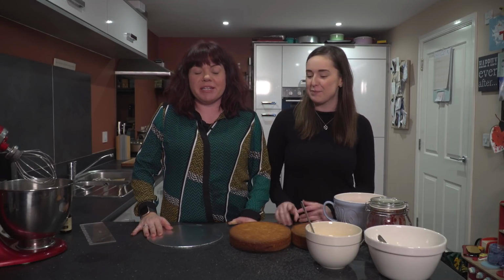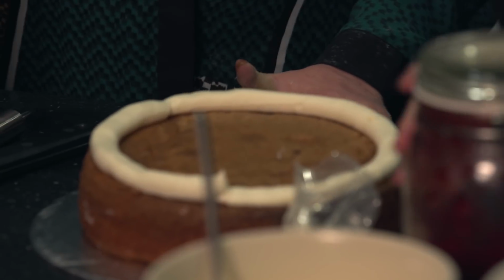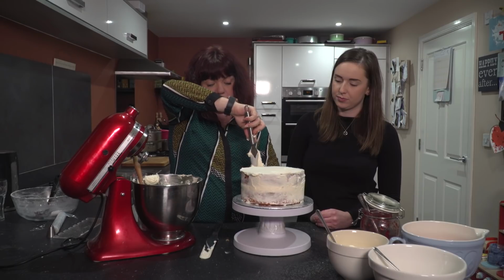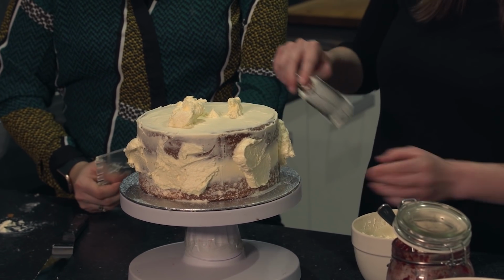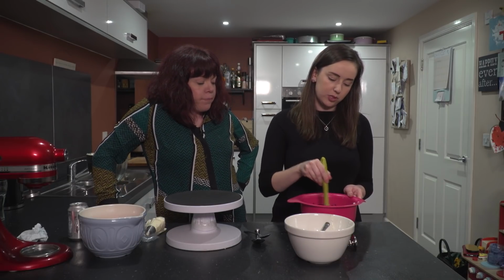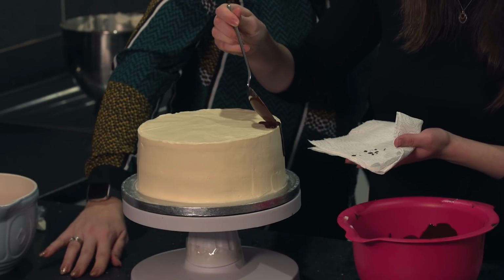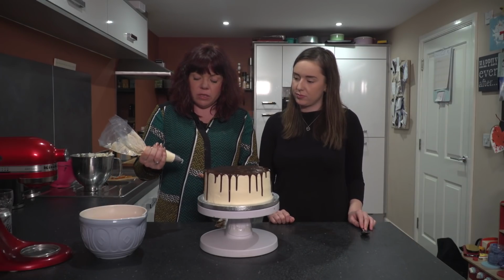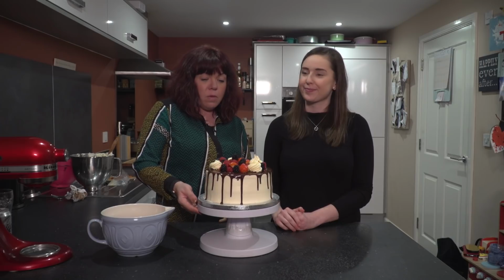How to...Drip Cake and Crumb Coat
Want to know how to get the perfect chocolate drip? Look no further!

I have teamed up with Martha from Stable Cottage Bakery to show you how to get a beautiful chocolate drip effect on a cake. We also show you how to prepare the cake ready for the drip with a cheeky crumb coat.

Buttercream Recipe
250g unsalted butter, softened
500g icing sugar, sifted
1 tsp vanilla extract
Beat the butter until light and smooth. Add half the icing sugar, beat until smooth. Add the remaining icing sugar. Beat again until smooth. Add vanilla extract. Beat to combine.

Chocolate Drip Recipe
100g dark chocolate
60g Trex (vegetable shortening)
Melt chocolate in a bowl over a pan of boiling water (make sure the water doesn't touch the bowl). Slowly add the Trex. Mix in well. Wait until mixture reaches 30 degrees C. Drip away!!

Thank you so much to Suzanna Rajnai, Chris Danter, Alice Flood and Hollie Traynor of UWE Film for all their hard work on making and editing the video.